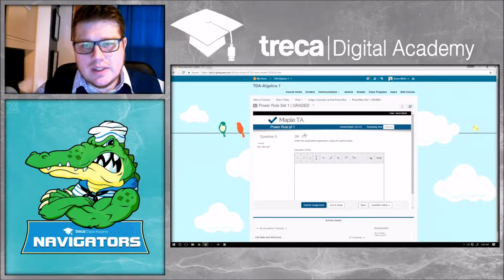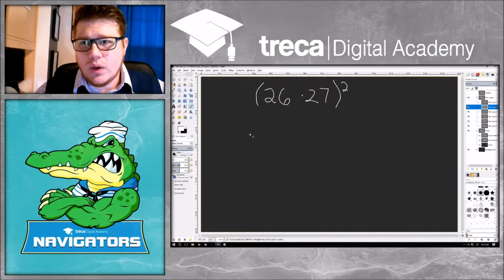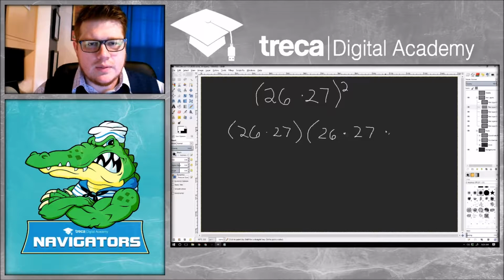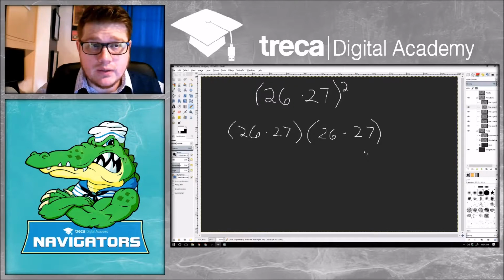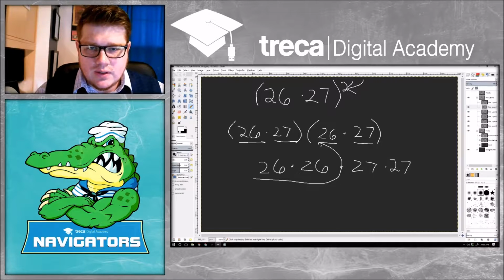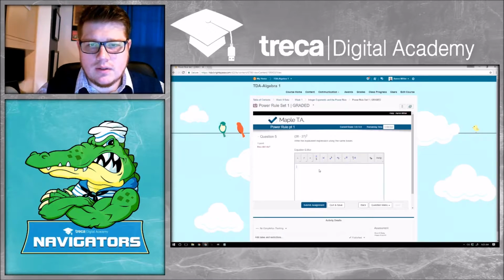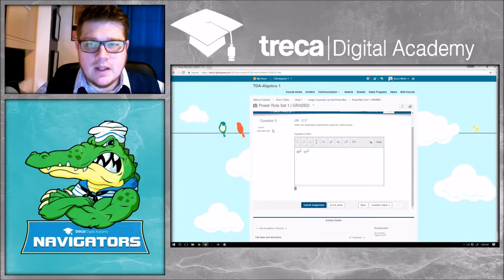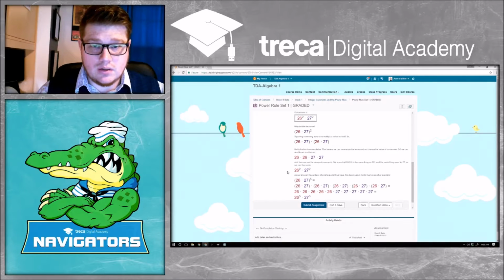Integer Exponents & Power Rule - Set 1 of 3